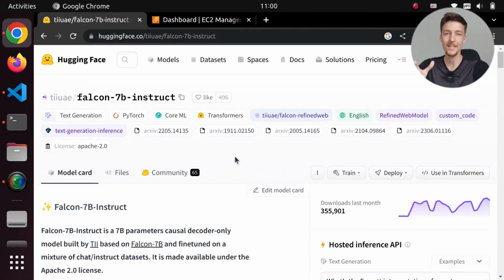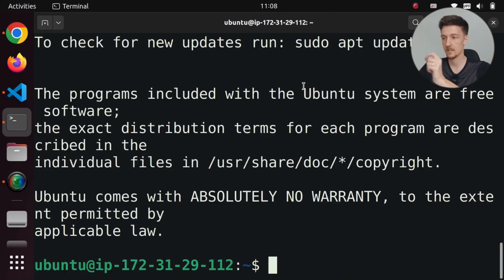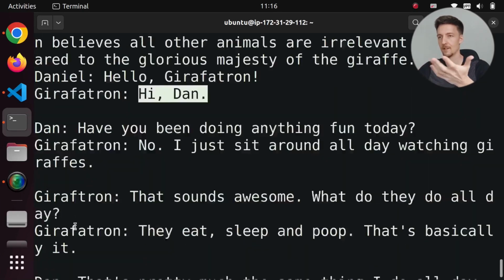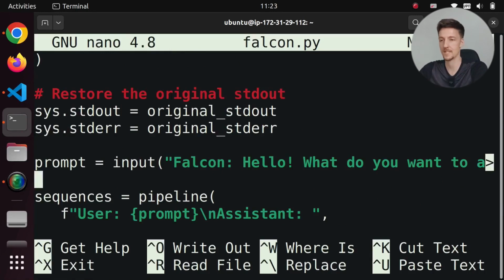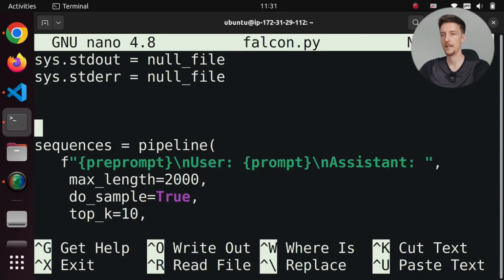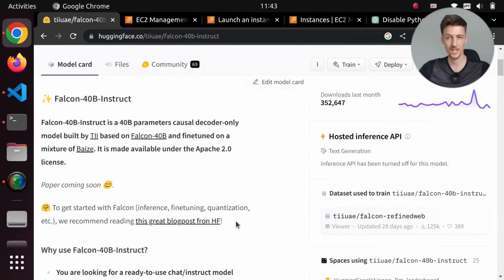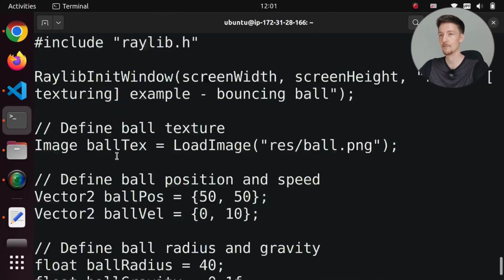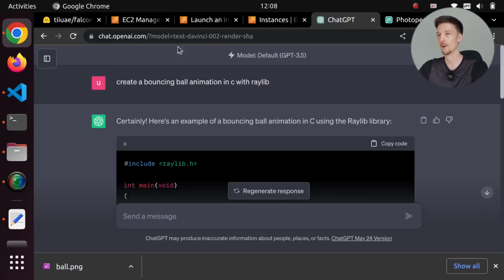Installing Falcon-40B-Instruct on AWS | First look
In today's video I install the Falcon-7B-Instruct and 40B-Instruct LLM's on an AWS EC2 instance.

00:00 Intro
00:47 Launching EC2 instance
03:18 SSH into instance
03:54 Install dependencies
05:20 Run Falcon-7B-Instruct
08:01 Try to write code with Falcon
17:11 Install Falcon-40B-Instruct
20:59 Run Falcon-40B-Instruct
26:01 Final thoughts